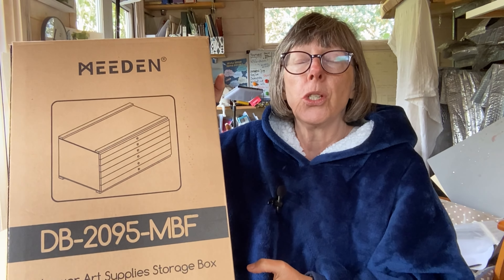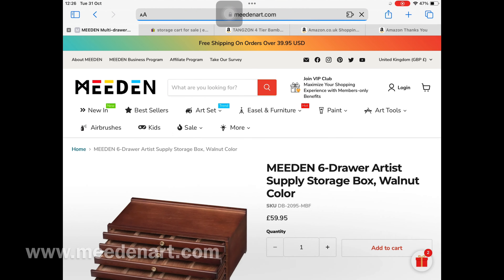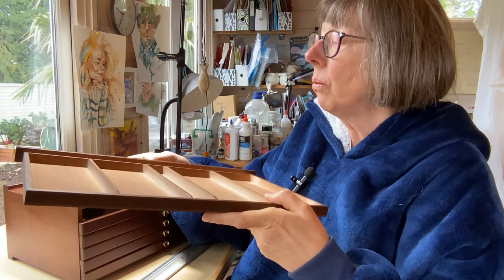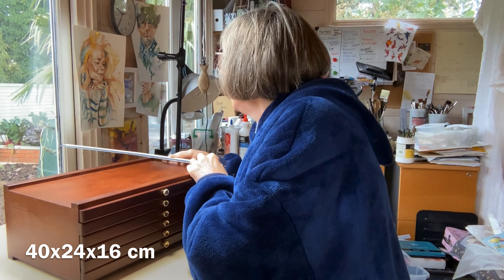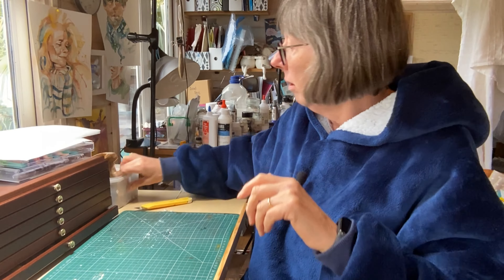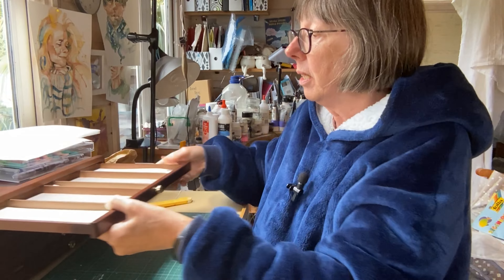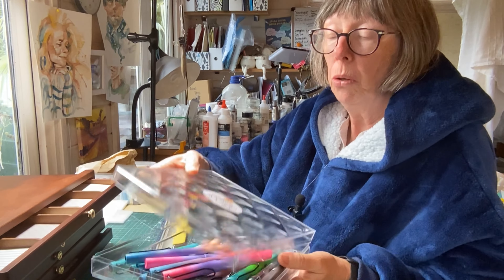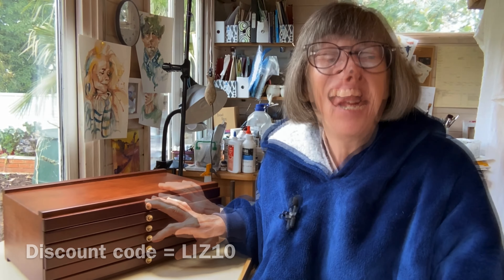How to store your art materials | Meeden art supplies storage box | Help me be more organised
You accumulate all sorts as an artist, so organising it and finding something both functional and beautiful to put your art supplies in, is an ongoing challenge. The beautiful art supplies storage box with six drawers from Meeden might be the answer.

This would make a fantastic present for the artist in your life, or for you!

In the interests of full disclosure, I was given this set of drawers to try for free. However the views expressed are entirely my own.

This code can be used against any product, not just the drawers.